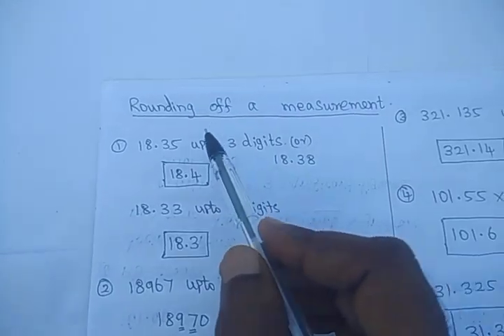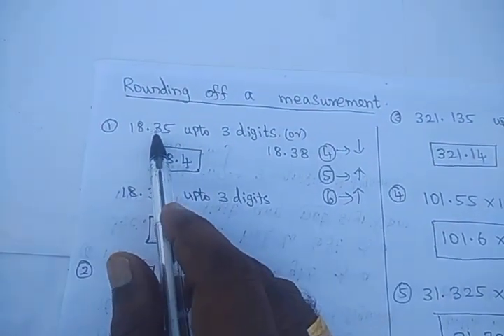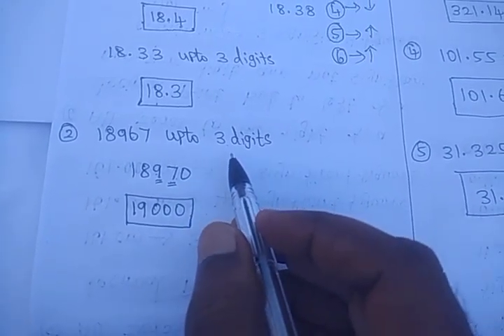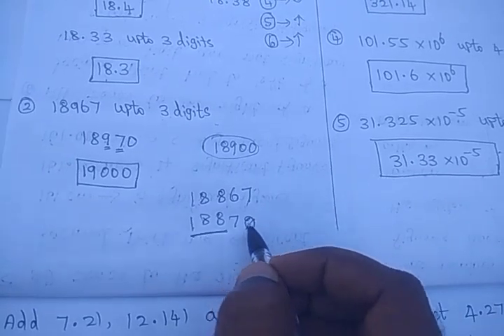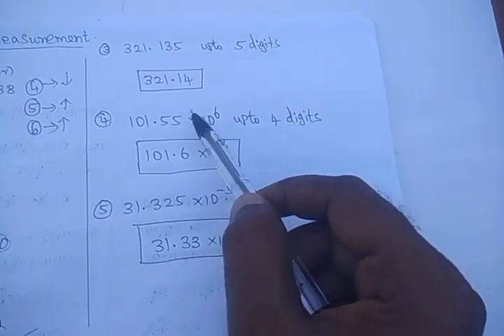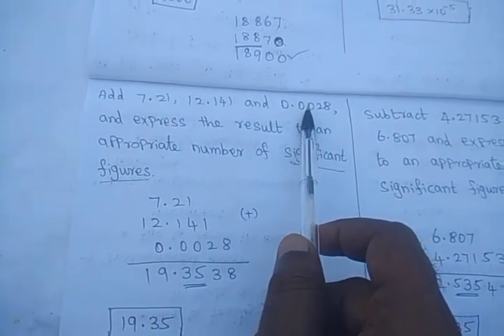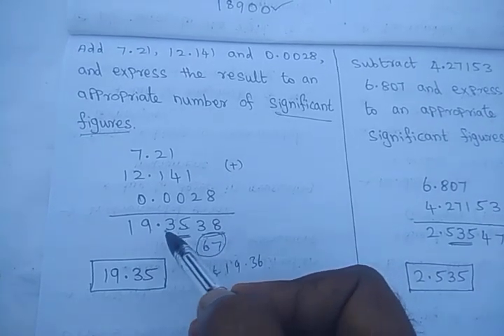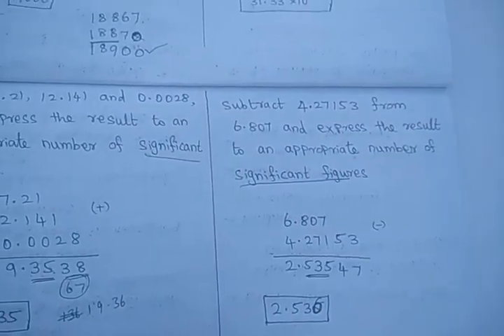Class 11 session 8 Rounding Off a measurement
Rounding off a measurement - addition - subtraction